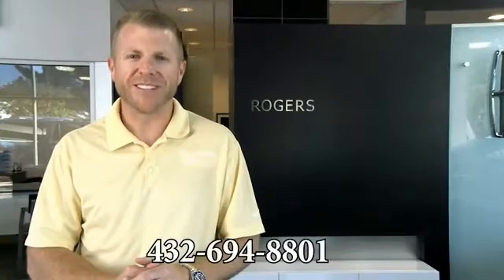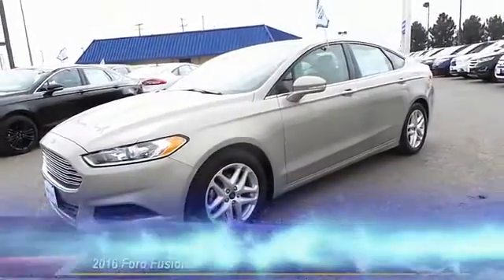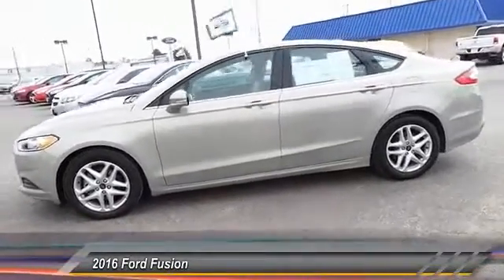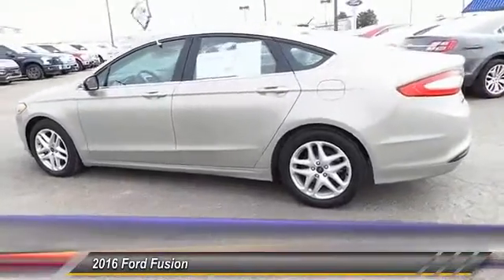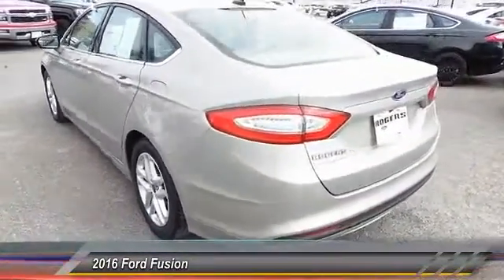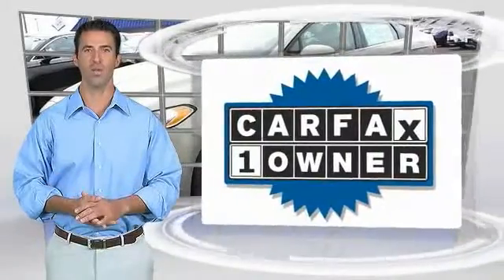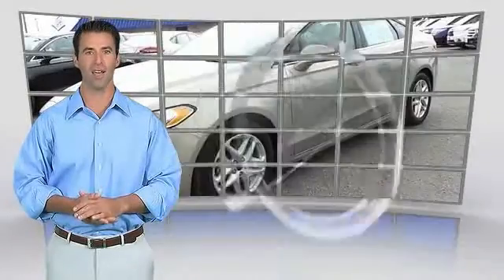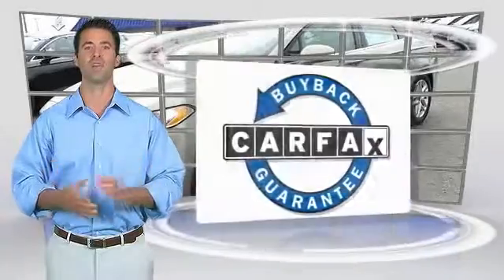2016 Ford Fusion Midland TX 1750069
2016 Ford Fusion 4DR SDN SE FWD

4200 W. Wall

NOTITLE